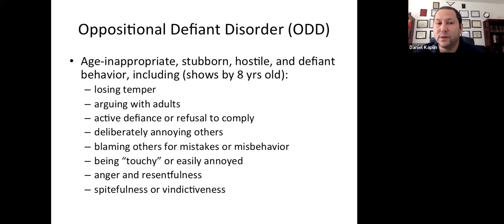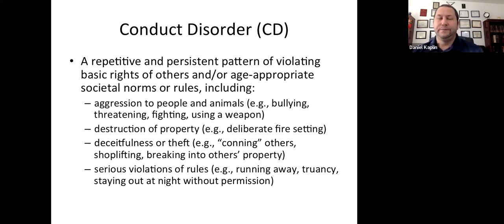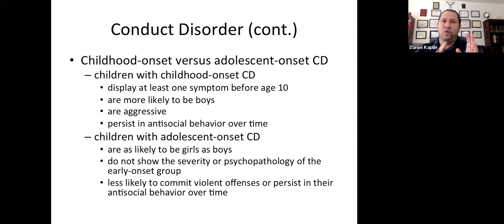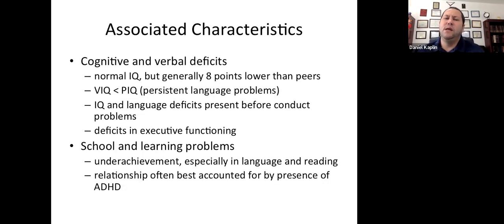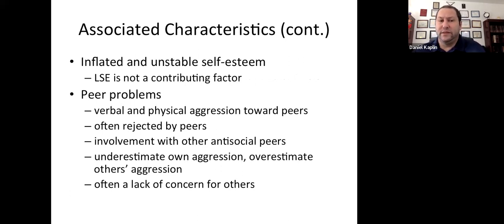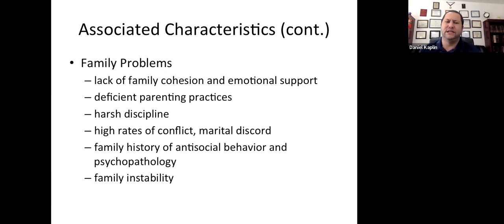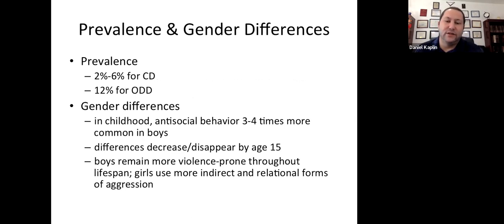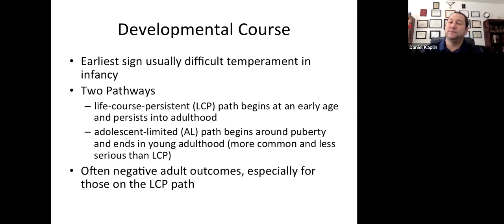Understanding Oppositional Defiant Disorder and Conduct Disorder with 2023 Updates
This video will explore Oppositional Defiant Disorder and Conduct Disorder, two major behavioral problems that can disrupt a person's life. We'll look at the symptoms, causes, and developmental pathways.